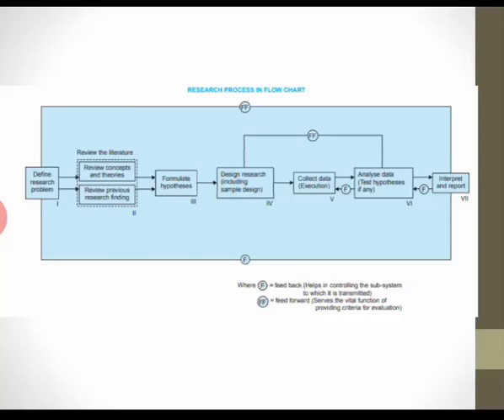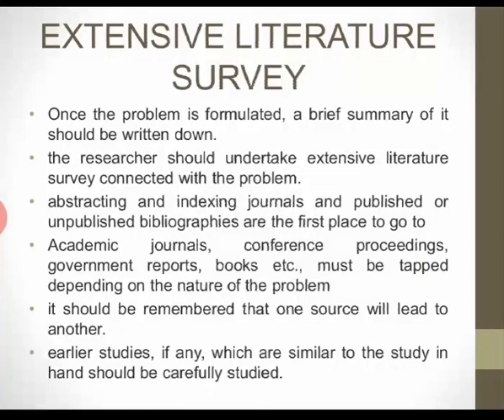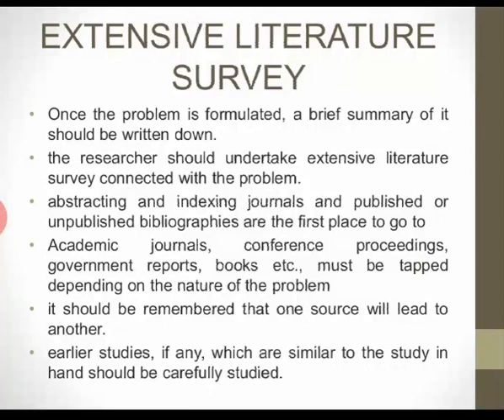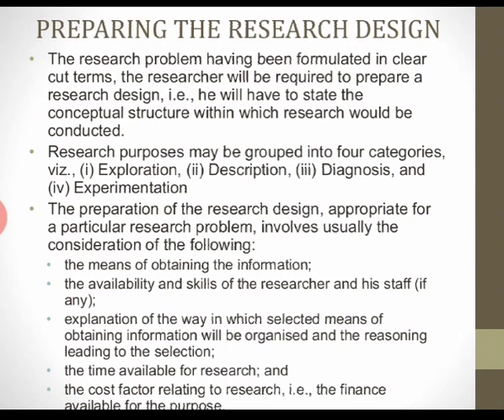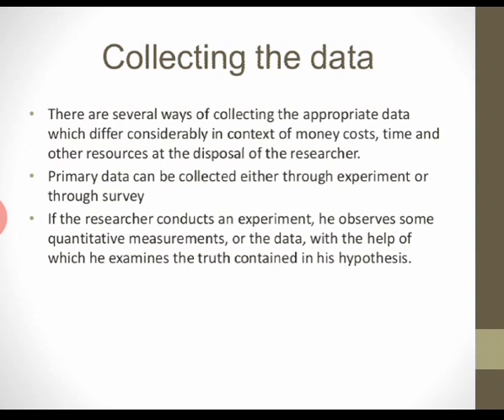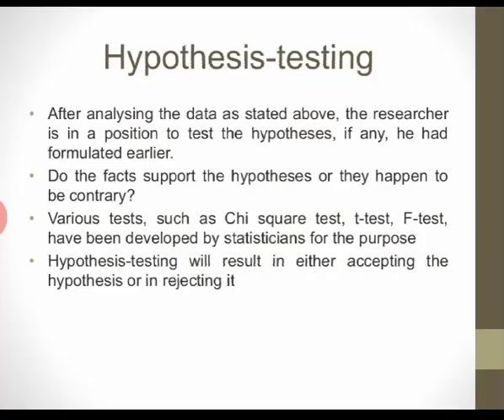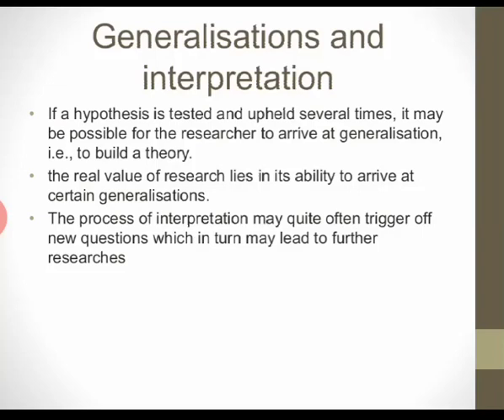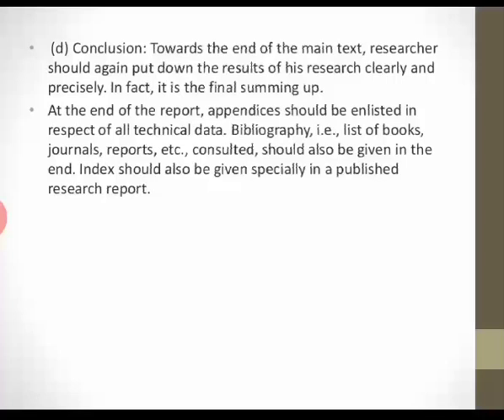Designing the Methodology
This vedio gives an idea on the various steps used for designing a Research Project and factors which influence the designing of work...